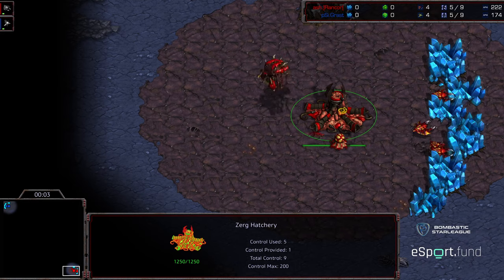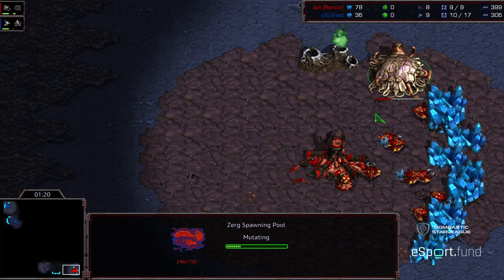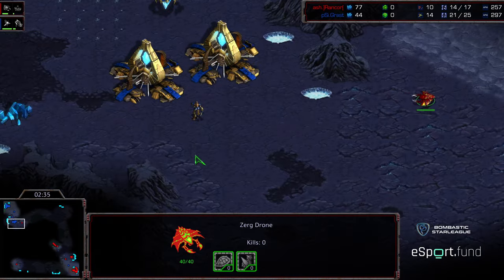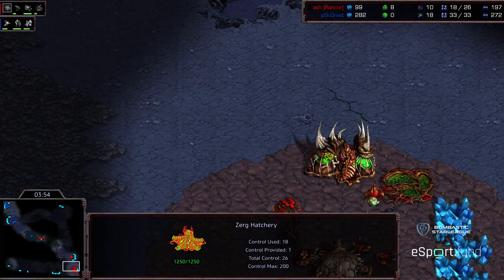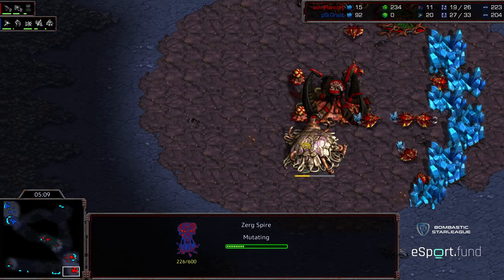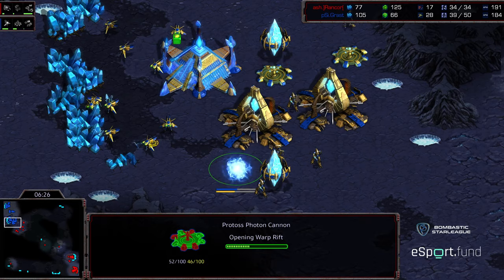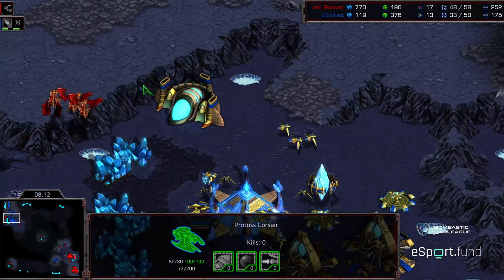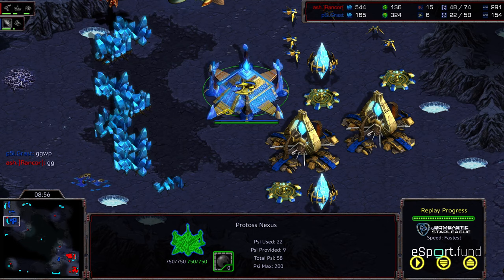BSL 12 Choboleague R4 Rancor v Grast game 3